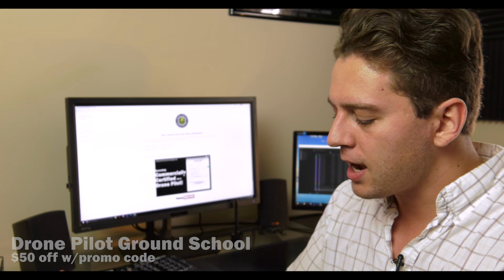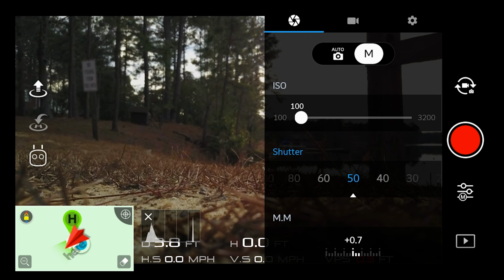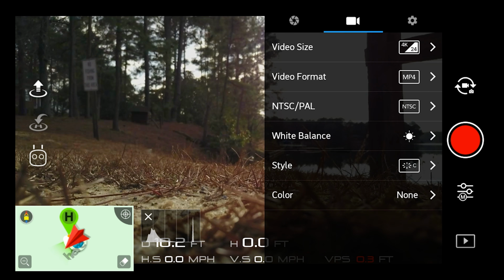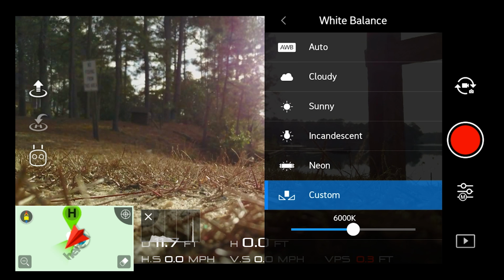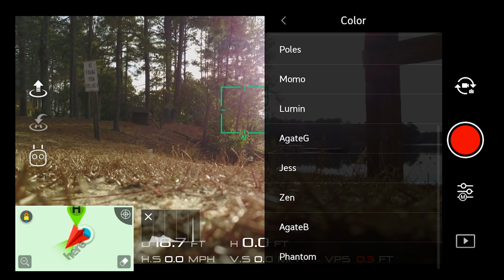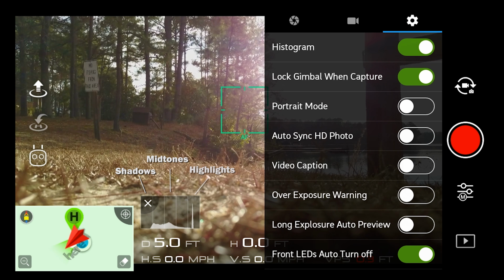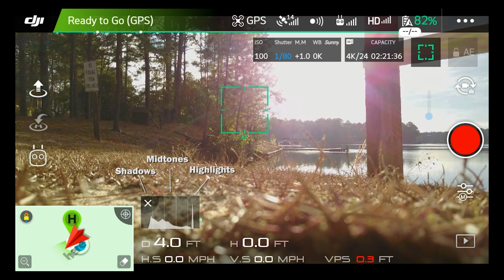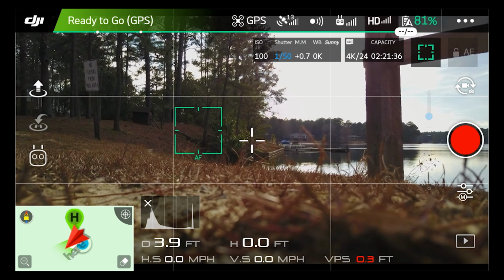Best Settings (video/color) - DJI Mavic Pro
I demonstrate the various Mavic Pro controller video settings.

PolarPro ND/Polarizer Filters

My Gear:
Vlogging Camera
Production Camera
Devin Graham Glidecam
Manfrotto Tripod
RODE NTG1 Shotgun
IDX High Capacity Battery
Hoya DMC Pro1 72mm Polarizer
Lexar 128GB SDHC